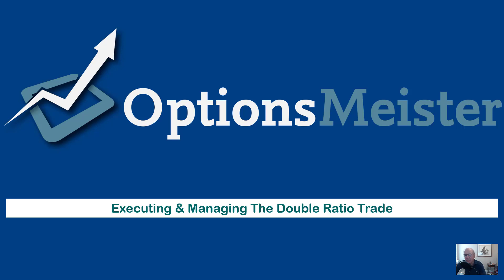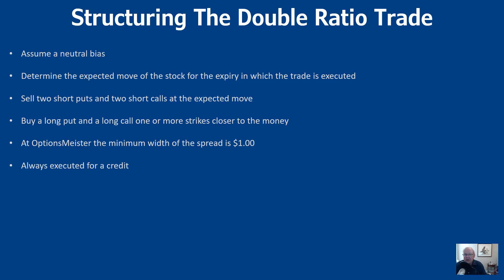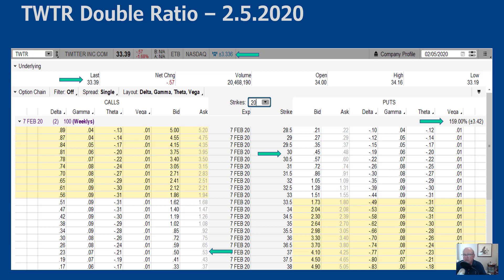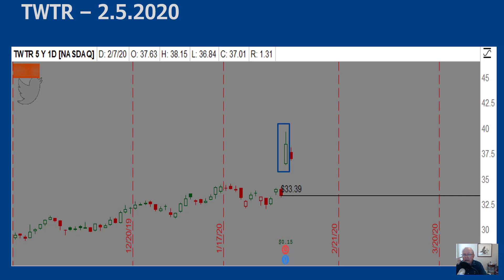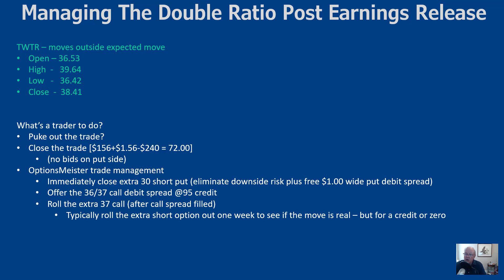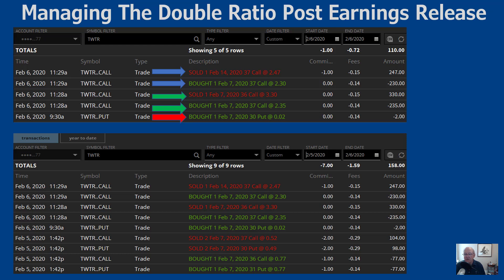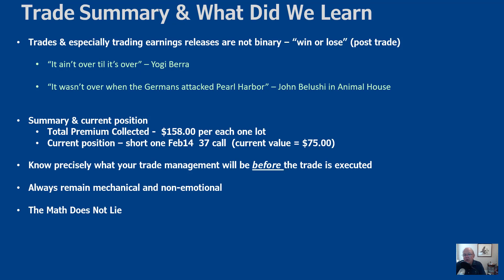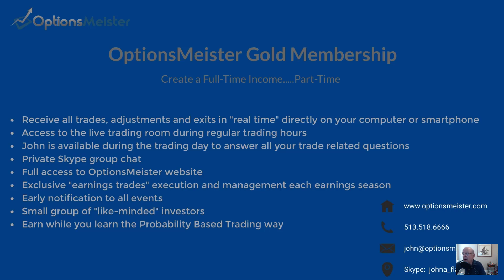Double Ratio Spread Strategy: Advanced Trading Analysis for Expert Options Traders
Master double ratio spread strategy through comprehensive advanced trading analysis designed for expert options traders. This educational content examines how to systematically analyze, construct, and manage double ratio spread positions using sophisticated methodologies and professional frameworks, providing analytical insights into complex strategy implementation, risk management, and systematic optimization techniques used by professional traders for educational advancement and market understanding.

Topics covered:
• Double ratio spread fundamentals: mathematical structure, position dynamics, and strategic applications in options trading
• Advanced analysis: systematic approach to strategy evaluation, probability assessment, and systematic optimization
• Implementation techniques: strategic construction methodologies, risk management, and professional portfolio integration
• Expert management: complex adjustment strategies, systematic risk control, and professional optimization methodologies

⚠️ RISK WARNING: Options trading can result in the loss of your entire investment.